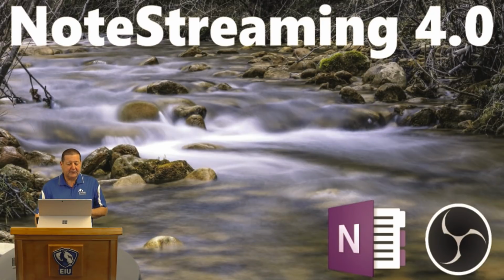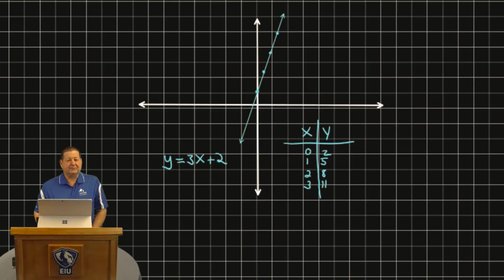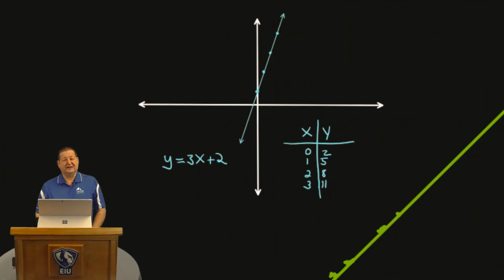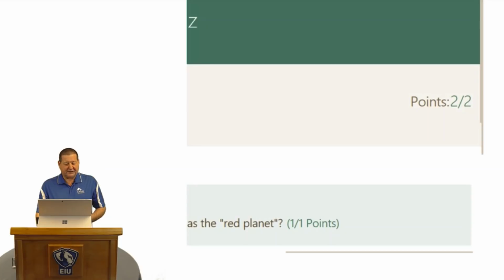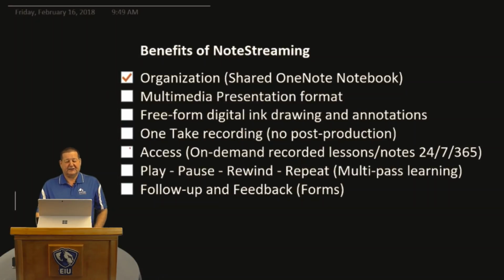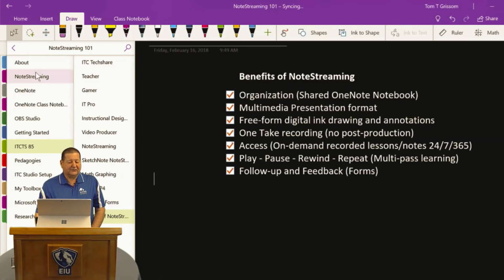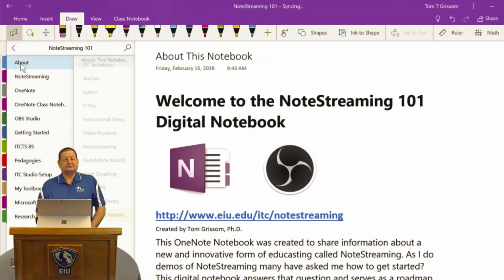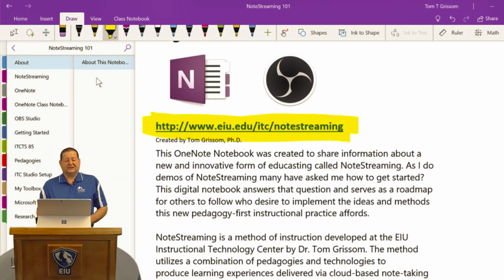itcts 085 - Introducing NoteStreaming 4.0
NoteStreaming is a method of instruction that utilizes a combination of pedagogies and technologies to produce enhanced learning experiences delivered via cloud-based note-taking and streaming/recording technologies. NoteStreaming mixes aspects of teaching with gaming, information technology, instructional design, and video production.
-tg